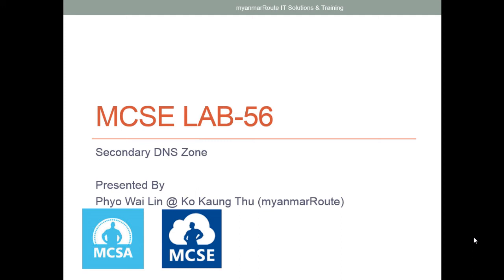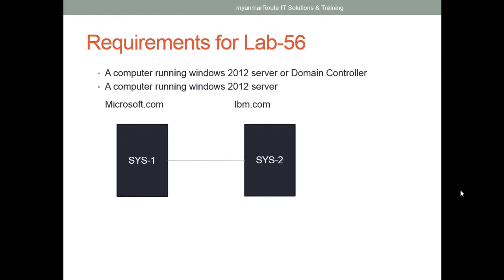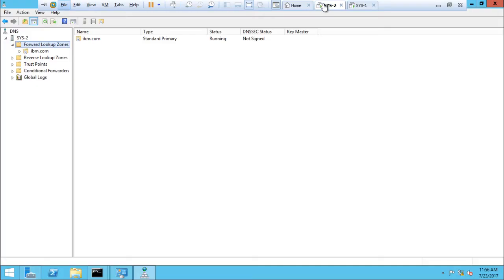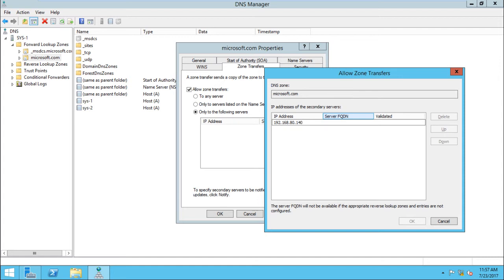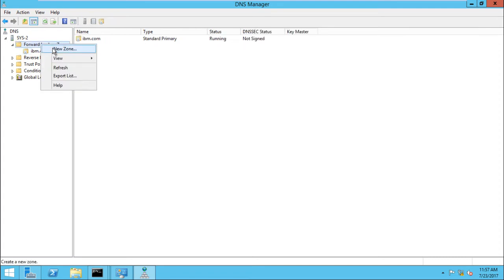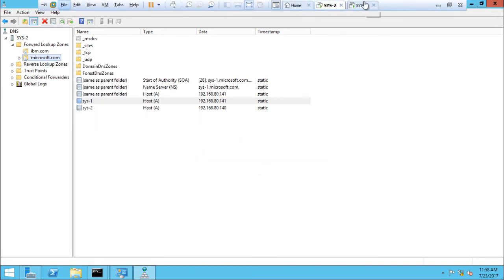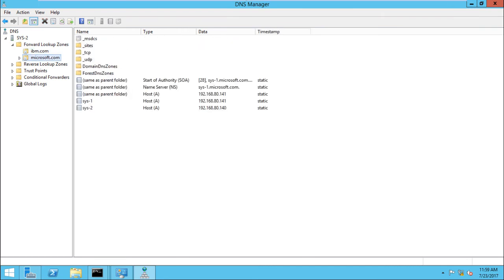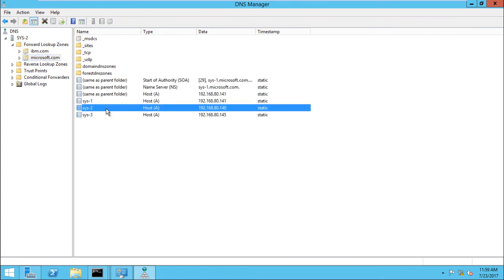MCSE Lab 56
Create DNS Secondary Zone